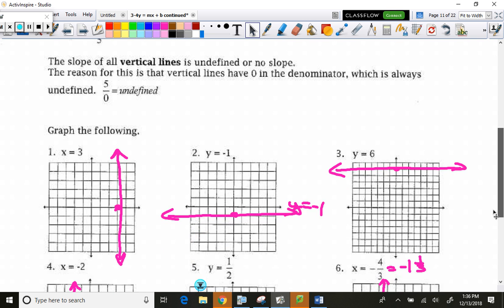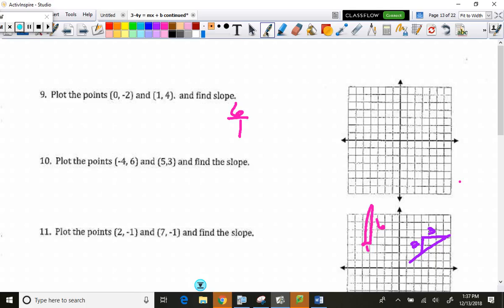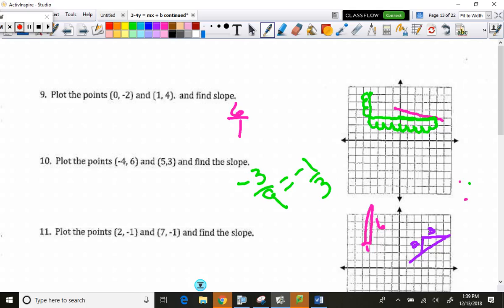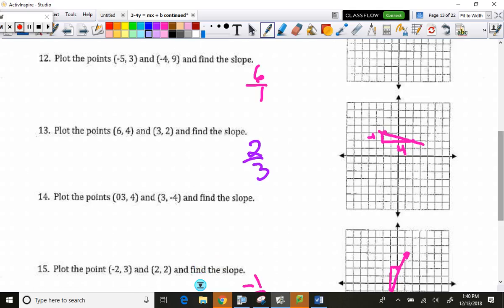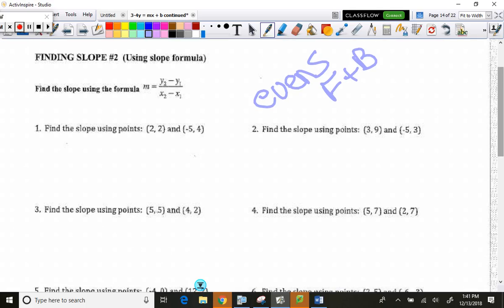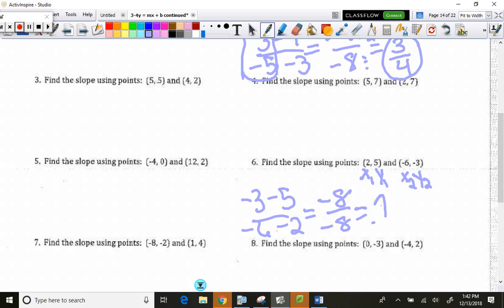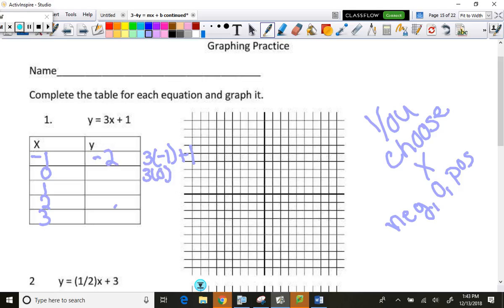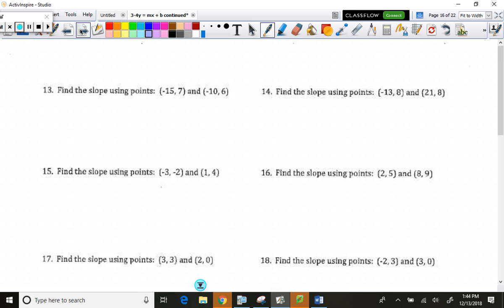math 8 1214